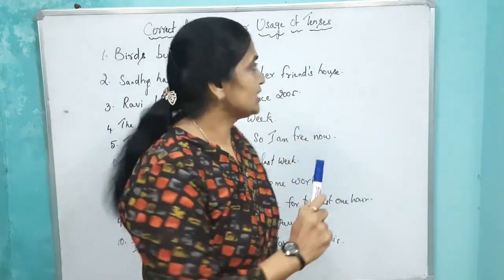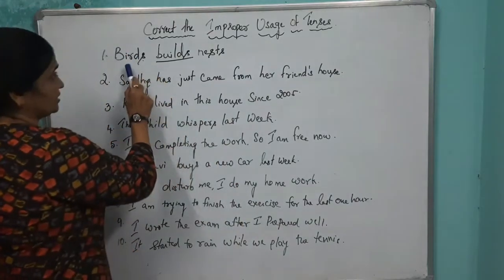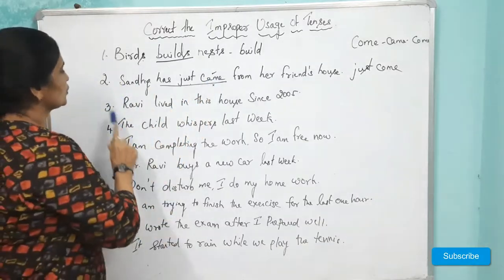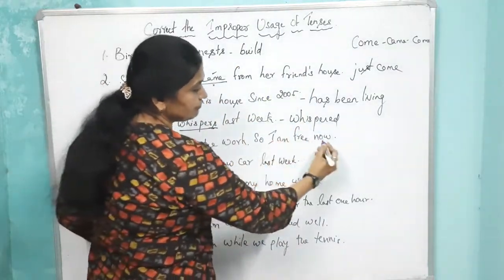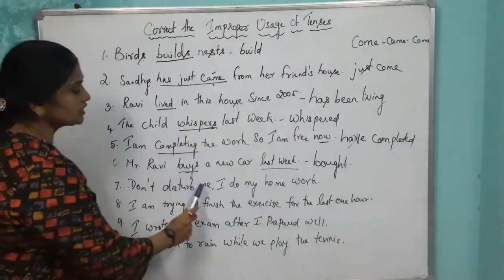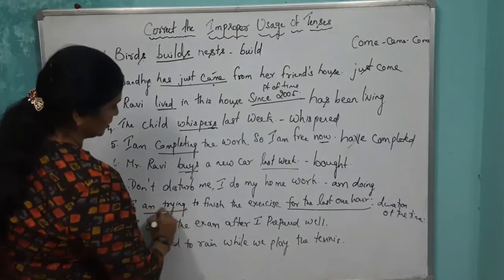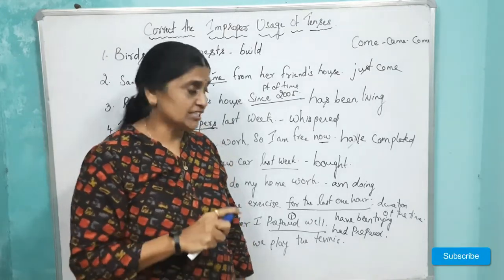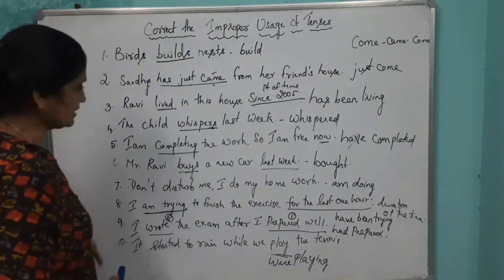Correct the Improper usage of TENSES | Basic English Grammar Learning | English Today